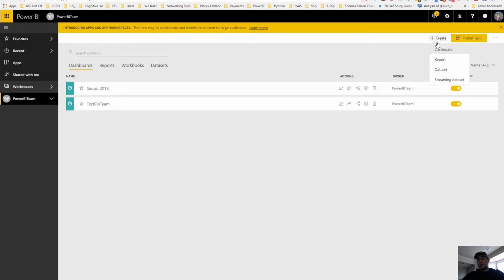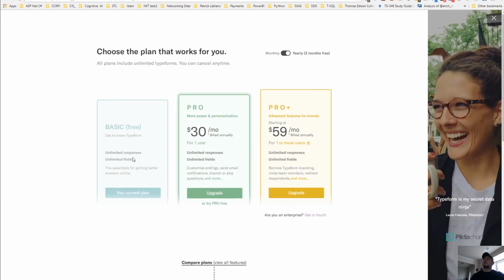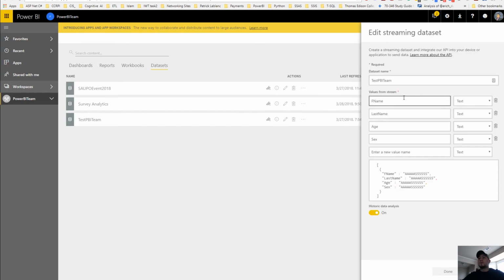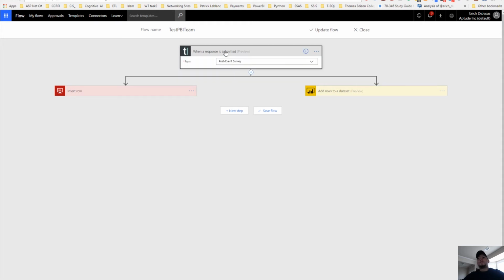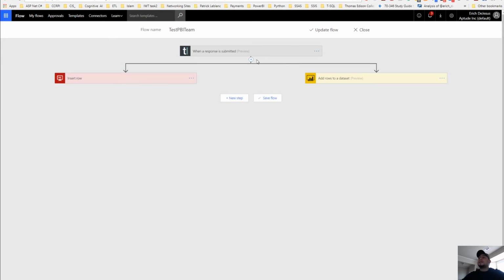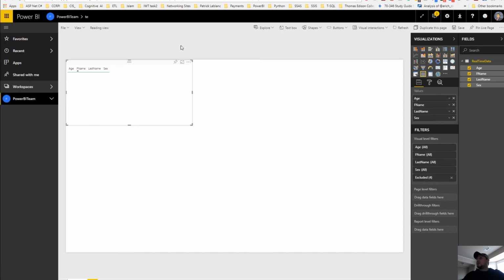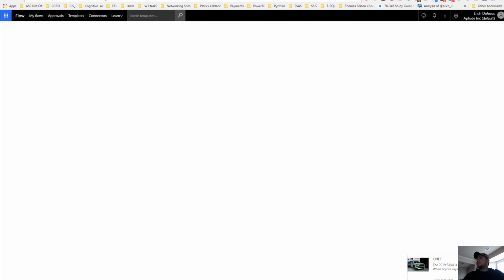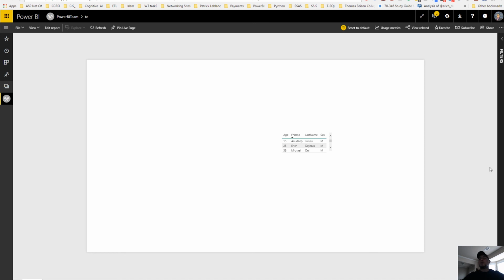Typeform,Flows,SQL and Power BI Service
Using MS Flows to collect survey data into SQL and Power BI Service
erich.dejesus1